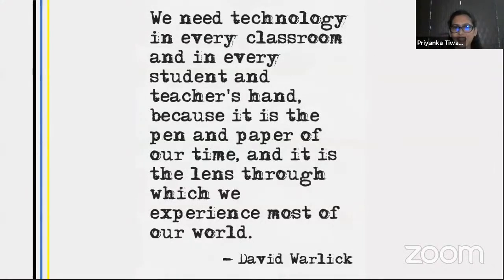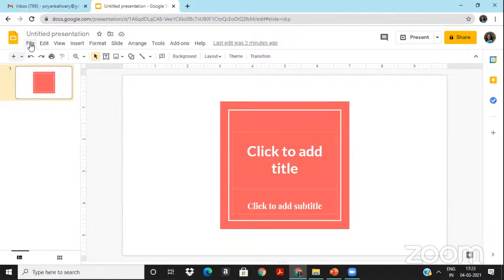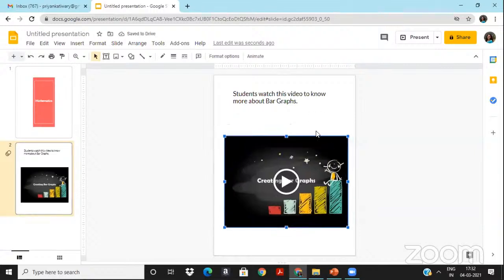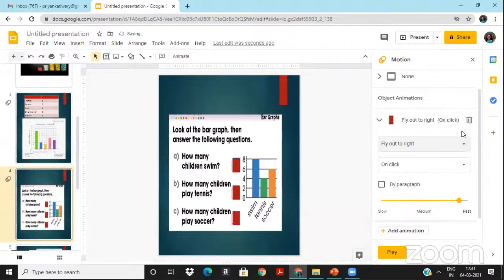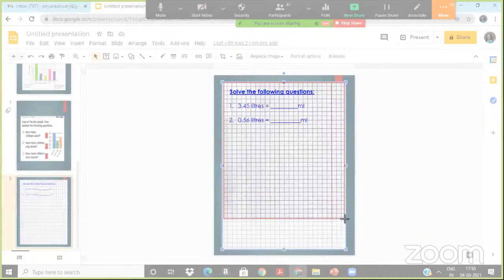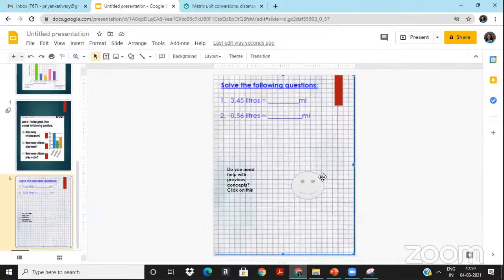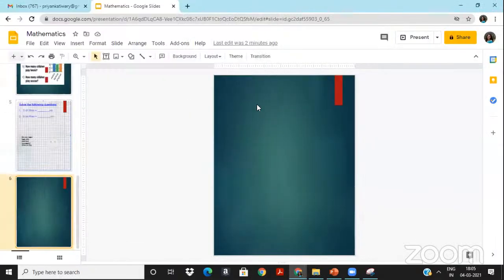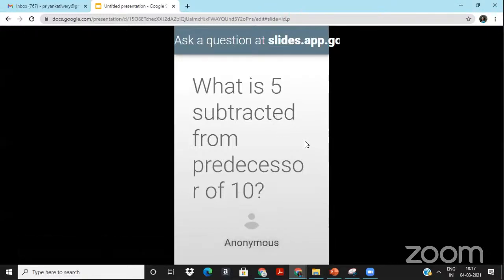Live Classes with Teach A Class - Google Slides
Want to create engaging lessons on Google Slide? Watch our Live Class with Priyanka Tiwari to learn the simplest way to access Google Slide, create title box, text box, insert images, shapes, add video, audio, and also add activities to gamify your classroom. You will also learn to share and present your slide with the students.